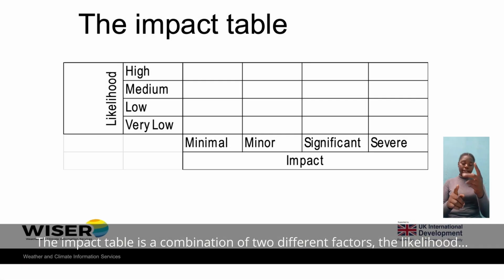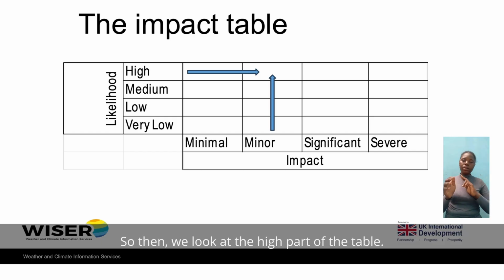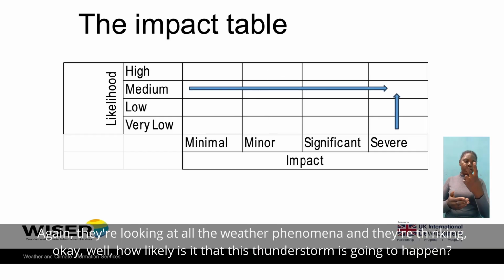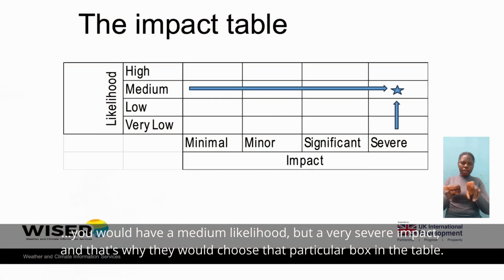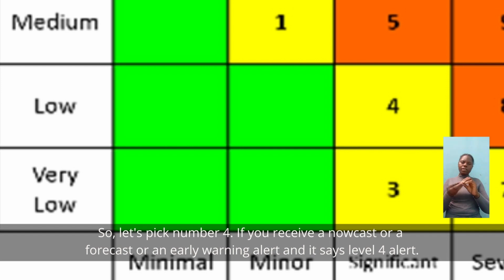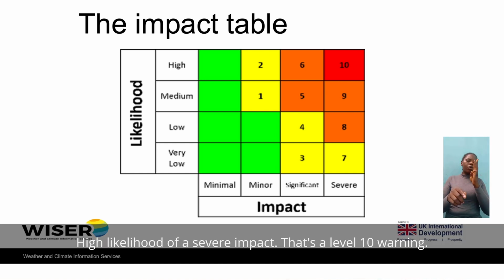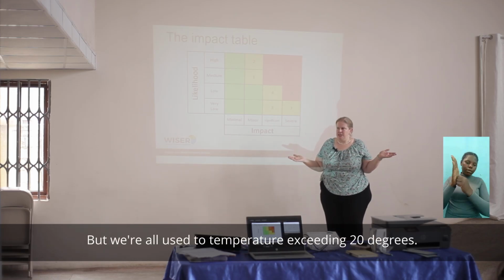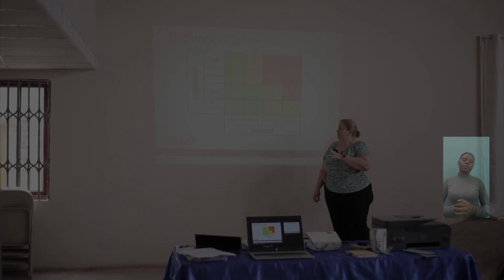Explaining the impact table used in impact-based forecasting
The Weather and Climate Information Services (WISER) Early Warnings for Southern Africa (EWSA) project has co-produced early warnings of thunderstorms with urban populations in Mozambique, South Africa and Zambia. This video clip provides an explanation of the impact table used in impact-based forecasting. It was presented during the intensive testbed in Zambia in 2005 to Kanyama community members as part of the process of raising awareness of how to interpret forecasts and nowcasts.